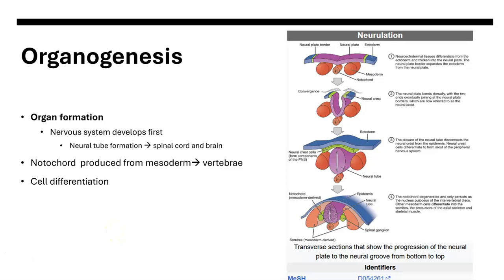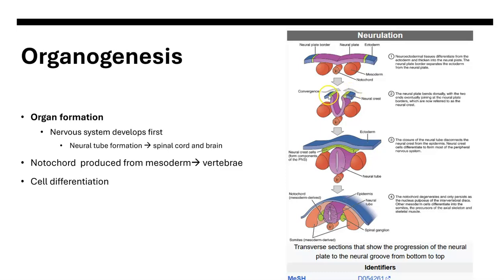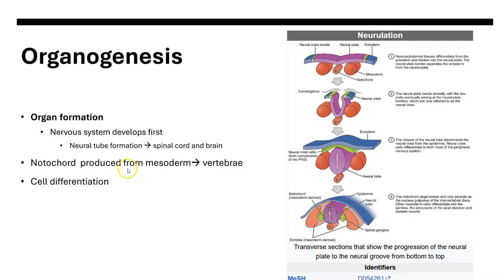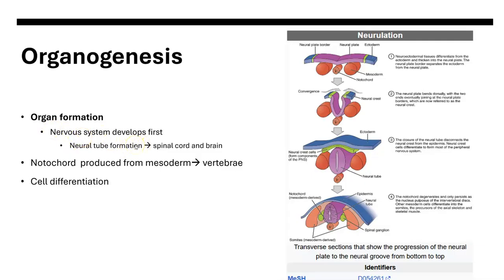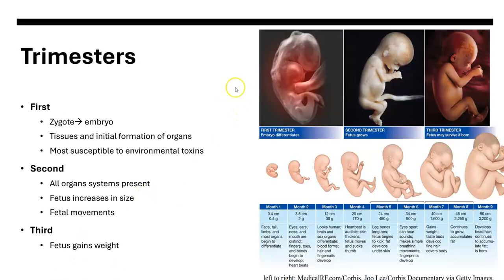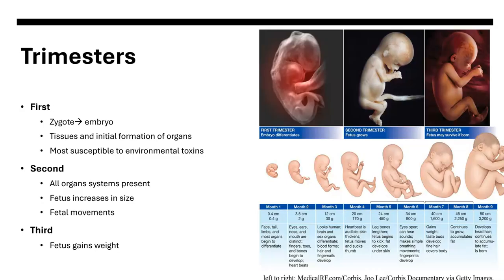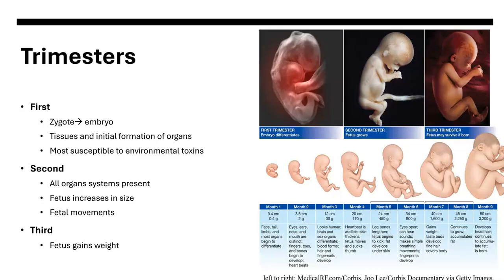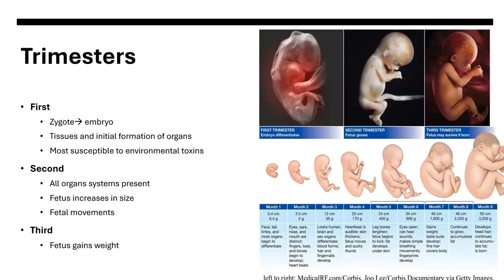Embryonic Development 2